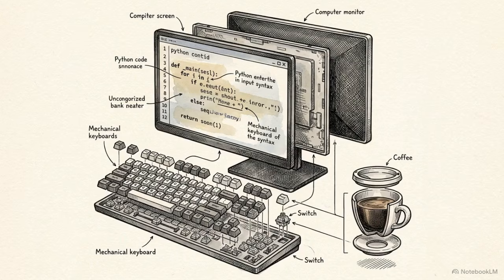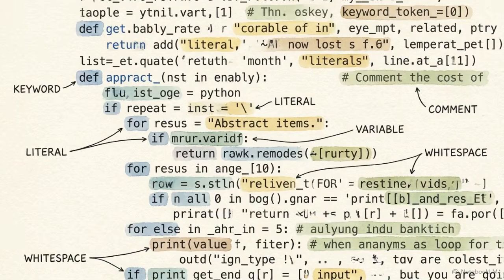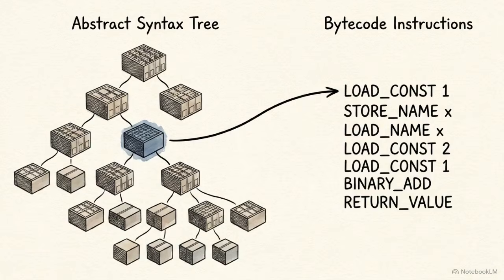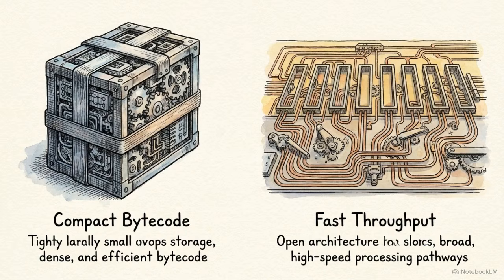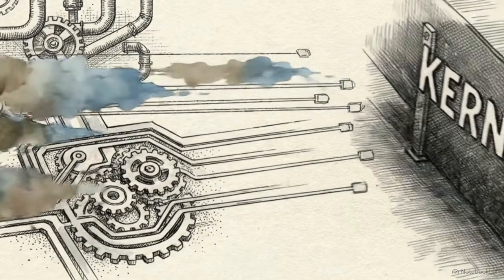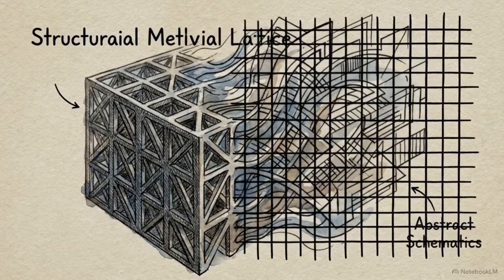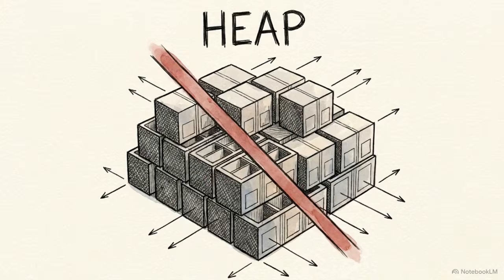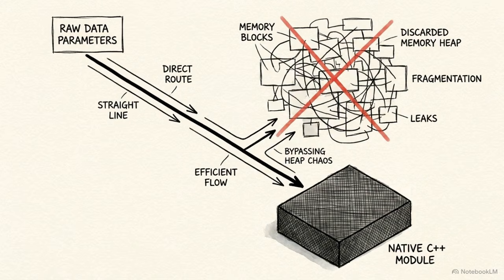What the CPU Actually Sees Deconstructing High Level Execution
Ever wonder what happens after you hit "Run"? It isn’t magic—it’s a brutally efficient mechanical process.

We spend our time writing in comfortable, human-readable languages like C++, Python, or JavaScript. But your processor doesn't understand loops, classes, or variables. It only sees logic gates, memory addresses, and raw instruction sets.

In this video, we strip away the abstraction and do a first-principles deconstruction of high-level execution. We trace the exact journey of your code, breaking down how the compiler translates your logic, what Assembly language really is, and how the CPU's Fetch-Decode-Execute cycle processes it on the bare metal.

If you want to understand the true structural flow of your software, you need to see what the machine sees.

🧠 Production Note: The research, architectural breakdown, and core structure for this entire video were synthesized and created entirely using Google’s NotebookLM.